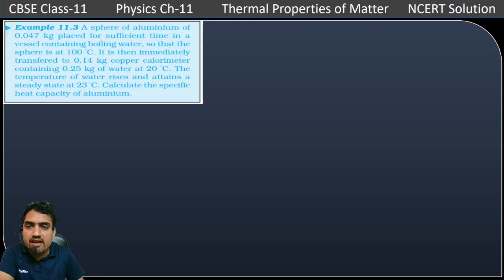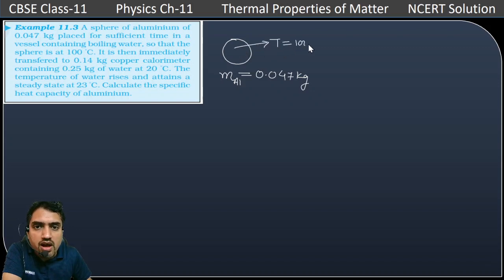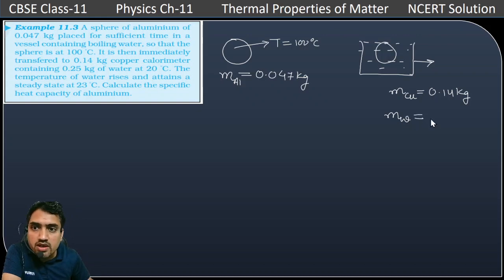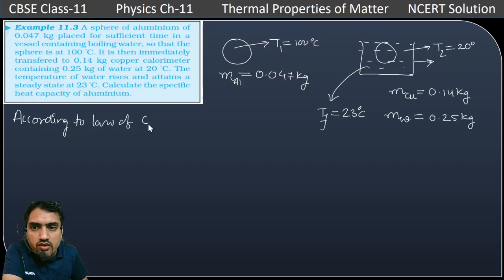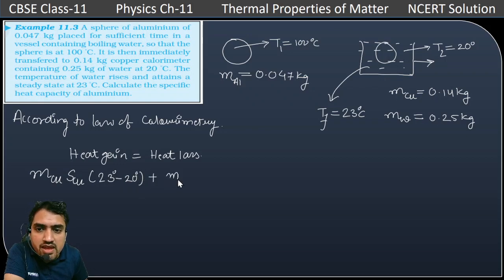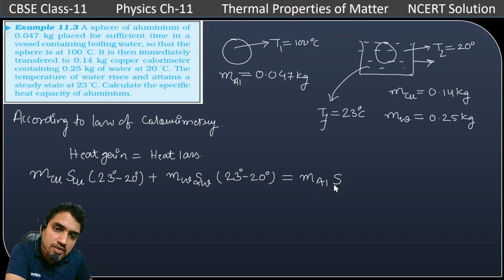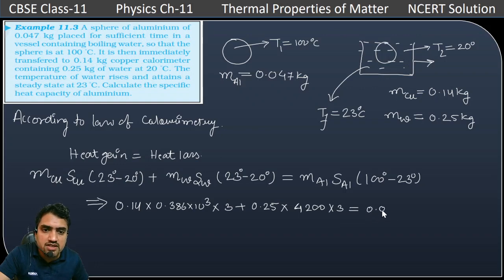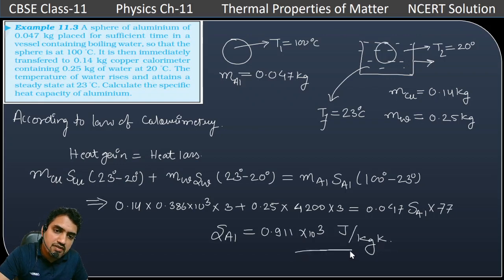Example-11.3 || Chapter-11 Thermal Properties of Matter || Class 11 Physics || NCERT Solutions